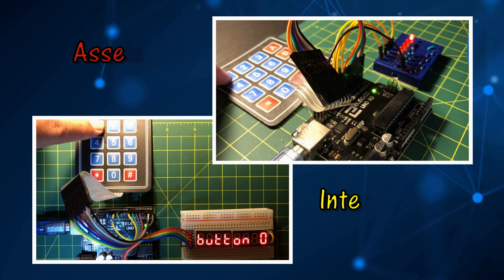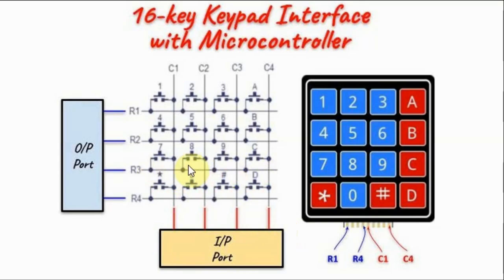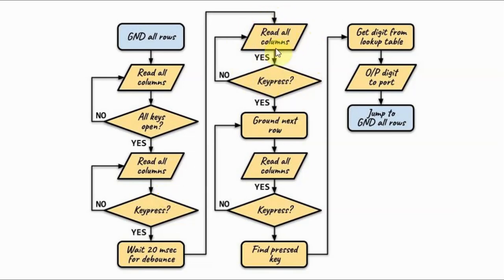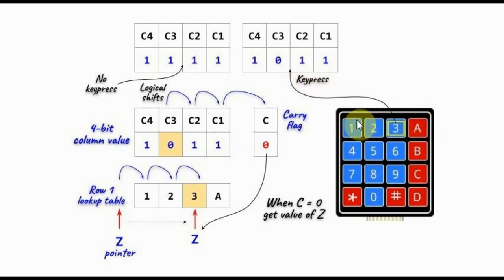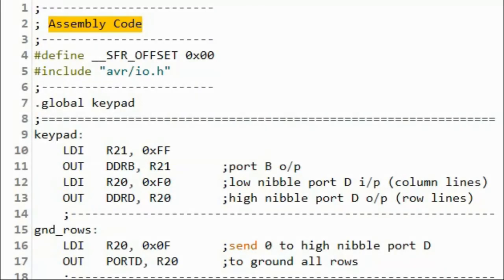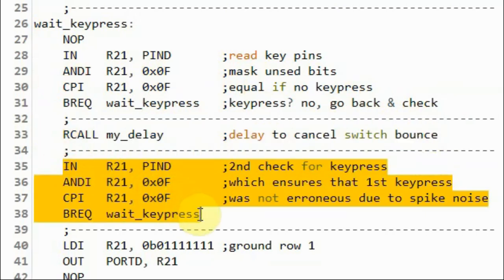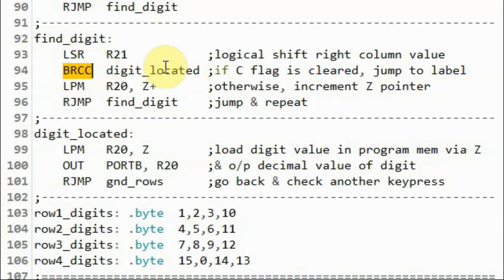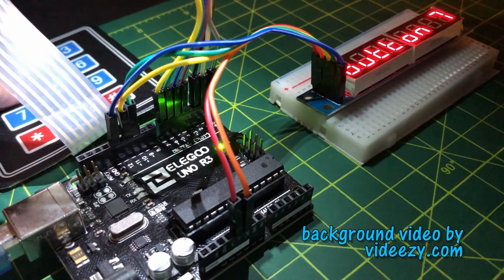Assembly via Arduino (part 18) - Interfacing Keypads